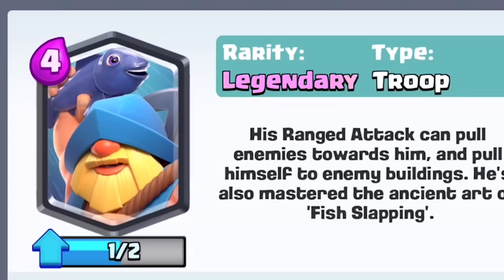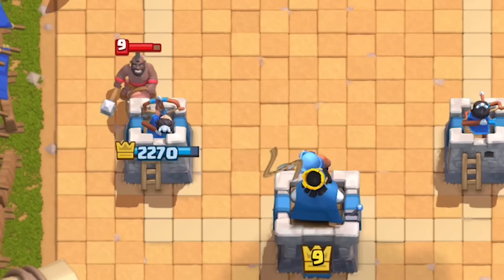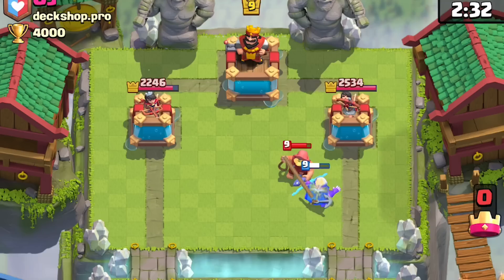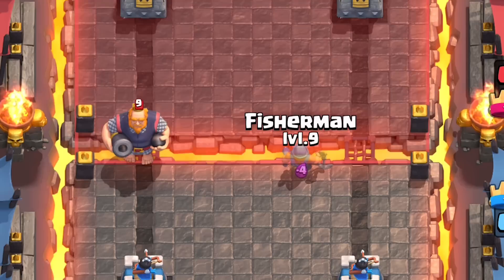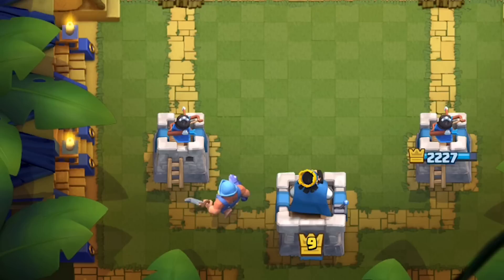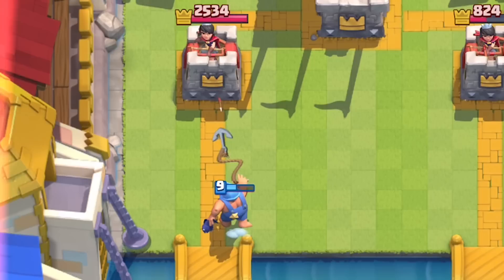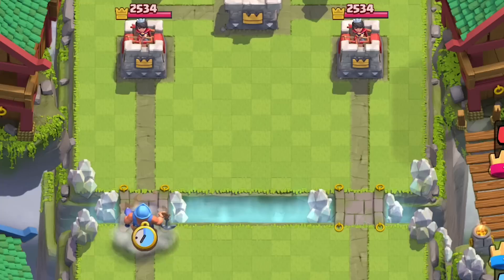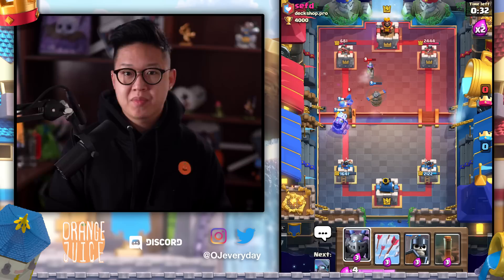How to Use and Counter Fisherman Hook 🍊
The Fisherman has a lot of new hook and slow mechanics that introduce new advanced strategies for his hook ability as well as his power to SLOW down enemies once reeled in.